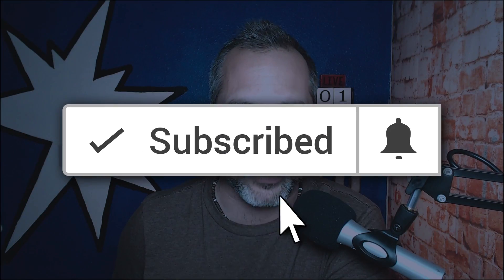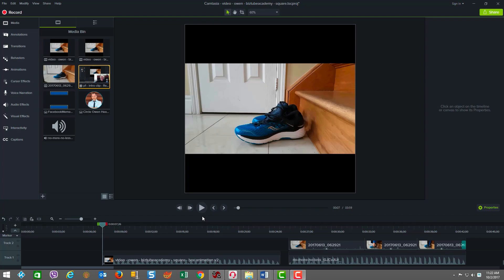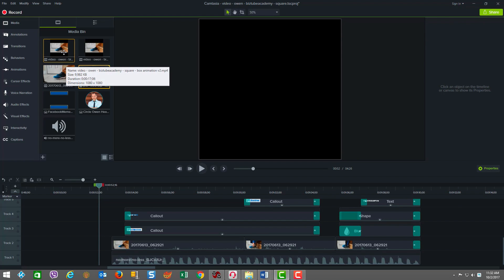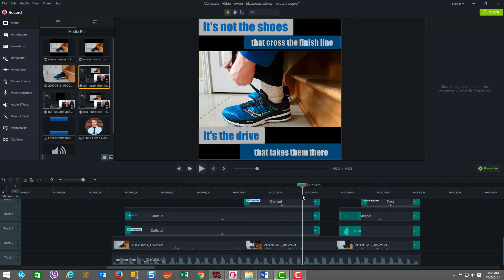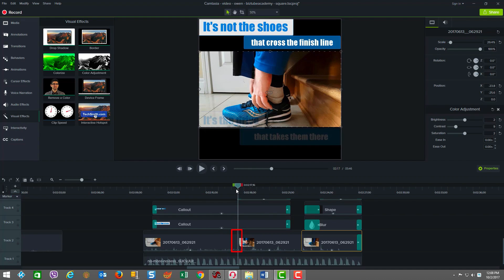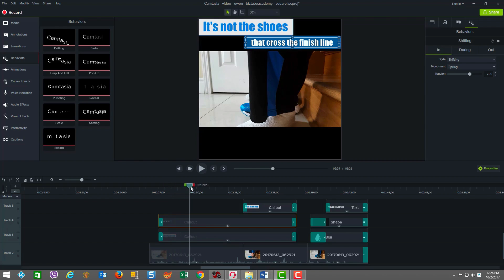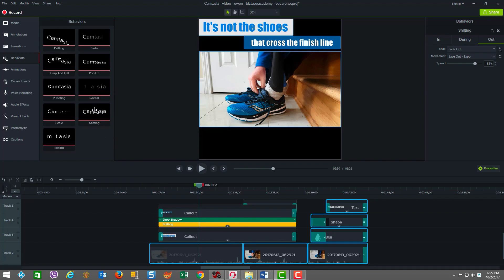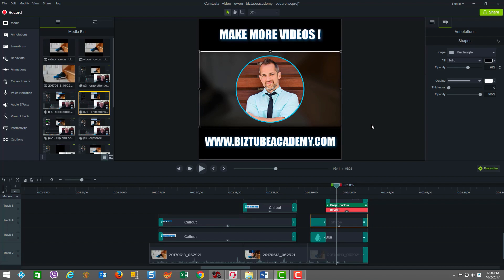How to easily make a 17 second Facebook video ad - Owen Video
Video ads should be short and sweet and your business can promote on Facebook video, Instagram, and other social media sites. In this full tutorial, I'll show you how to easily make a 17-second Facebook video ad for your business.

 Join me Weekly for Insanely Great Content on Video Marketing:

Mondays: Monday Night Live... Live at 5pm PST
Wednesdays: The Business of Video Podcast... Live at 9am PST

I've also got a podcast! That's where we interview the top video makers and marketers on what's working with Video Marketing.

If you wanna check it out just click below and I'll send you the links to check us out.